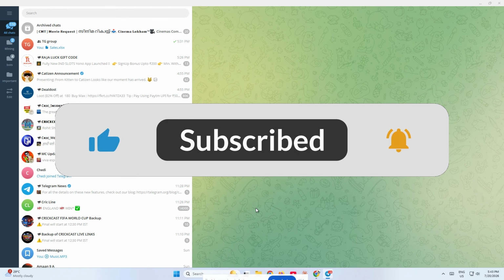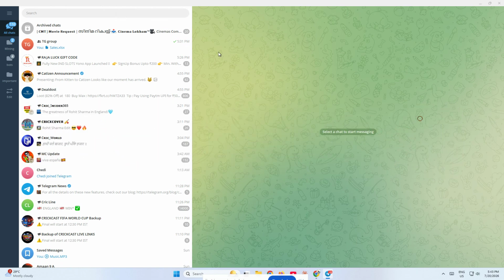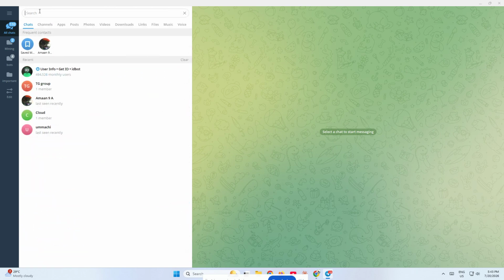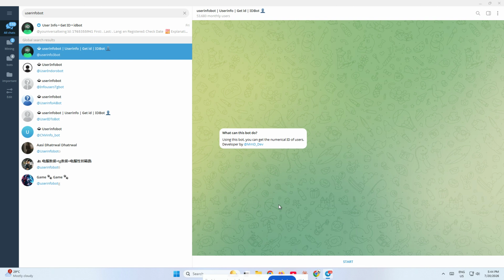How To Use Global Search On Telegram (Easy Guide)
Learn how to use global search on Telegram Desktop to find public channels, groups, and posts using keywords. This quick guide shows you exactly where to click, what to type, and how to browse global results faster.

🕚Timestamps:
0:00 Introduction
0:17 Click The Search Bar
0:32 Type Your Query
0:48 View Global Results
1:12 Refine Your Search
1:30 Outro

✍️What You'll Learn In This Video:
• How To Open Telegram Desktop Search
• How To Search For Keywords, Topics, And Public Figures
• How To Find Public Channels And Groups With Global Search
• How To Review And Choose The Right Search Result
• How To Refine Telegram Searches For Better Results

💡Pro Tips:
• Use more specific keywords to get better global search results
• Check channel descriptions and profile photos before joining
• Try different search phrases if your first result is too broad
• Global search is best for finding public content, not private chats